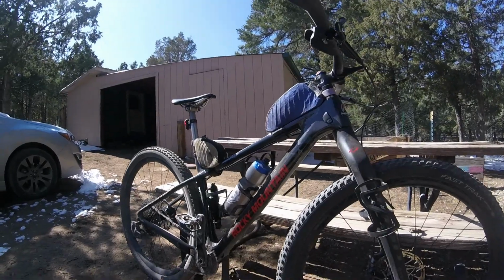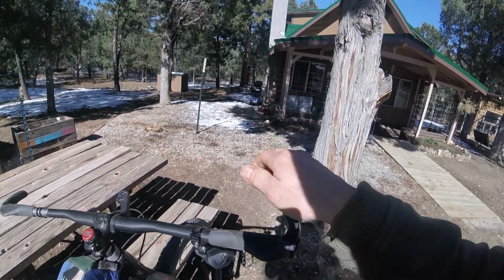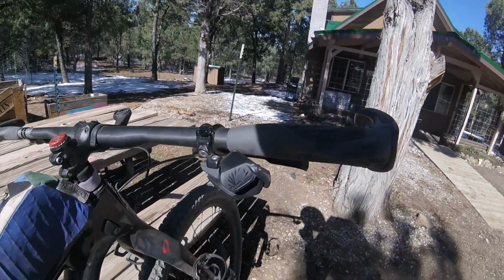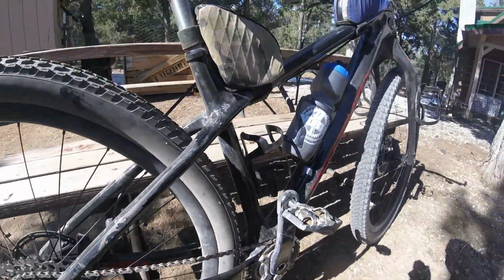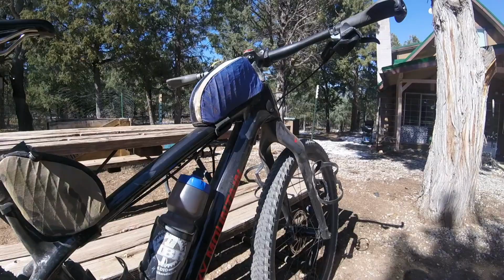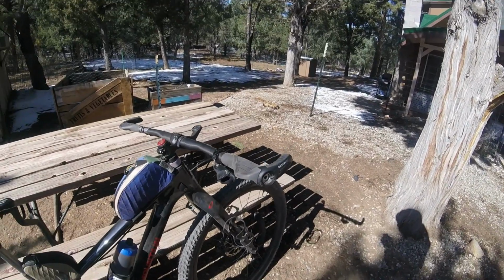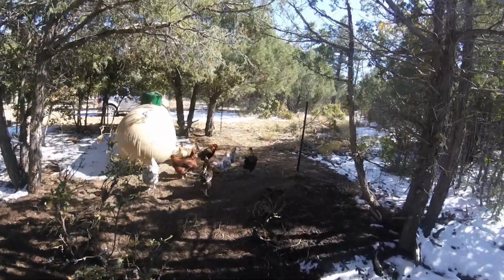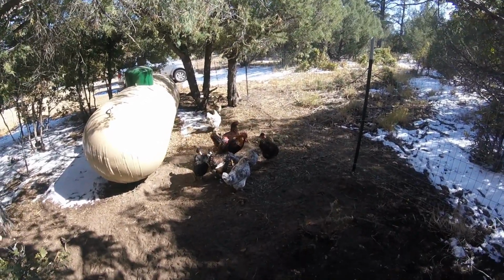Just Another Tour Divide Video- 34 Weeks Out from TD2020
Welcome to the journey that will hopefully lead me to a trip from Canada to Mexico on the Tour Divide Route. This is the first of my videos- get a chance to check out my bike as well as my house & chickens. It only took about 20 takes!

If you're interested in sponsoring this adventure, you can email andrea at brickhouseracing dot com.